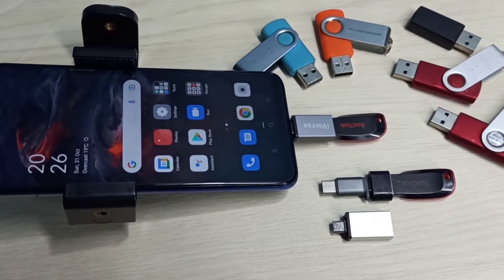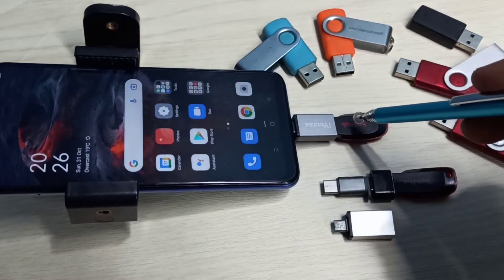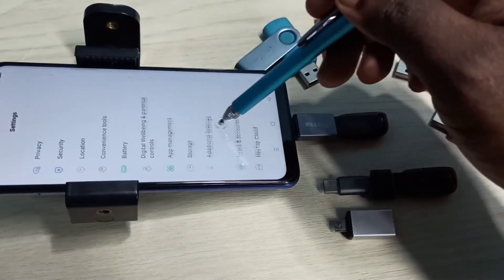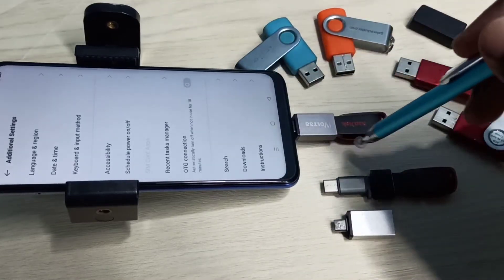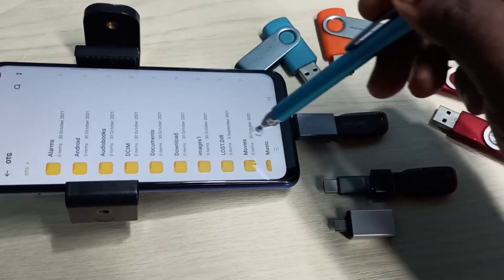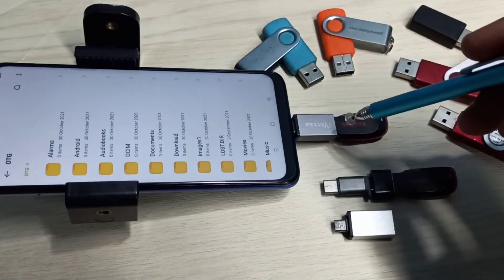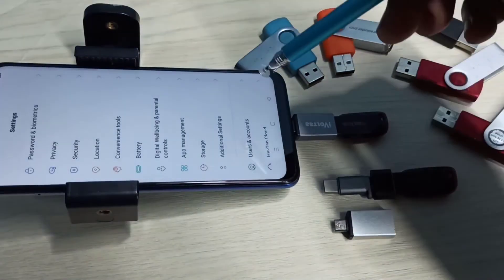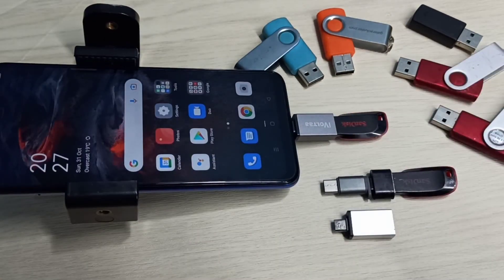OPPO F19 Pro USB OTG Settings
OPPO USB OTG Settings,
oppo,
android,
mobile,
phone,
oppo reno,
usb otg, usb otg setting, usb otg support,
android 11,